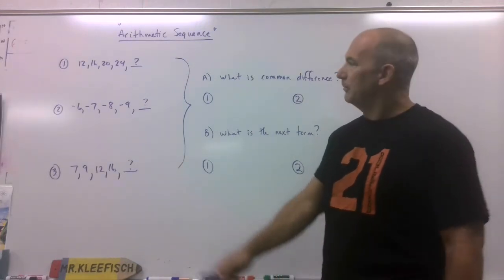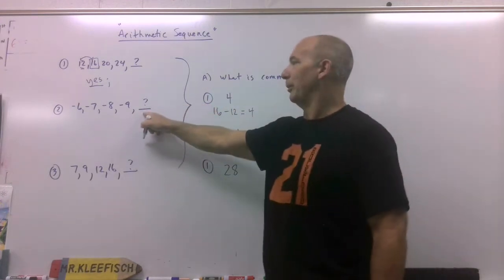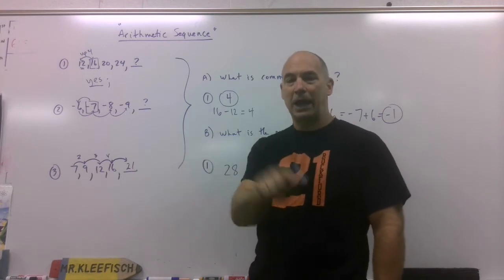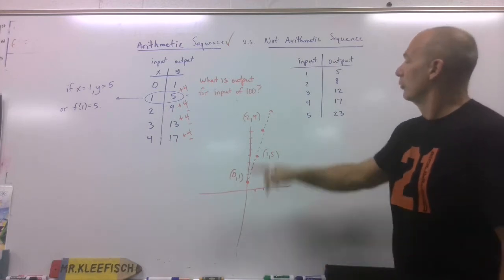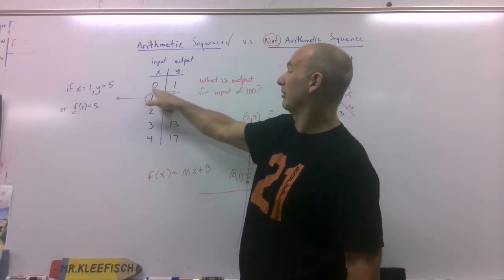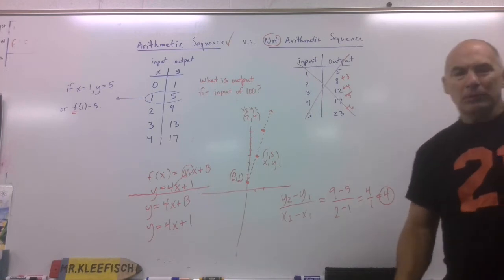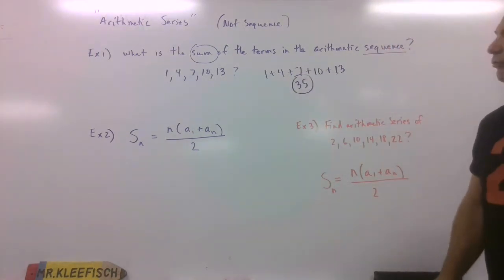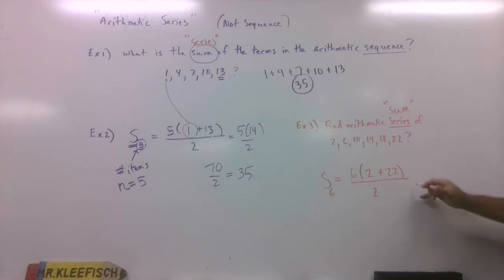1.4 Day 1 Algebra 2: Pre Lesson- Arithmetic Sequence vs Arithmetic Series